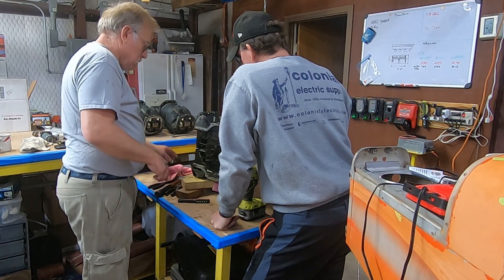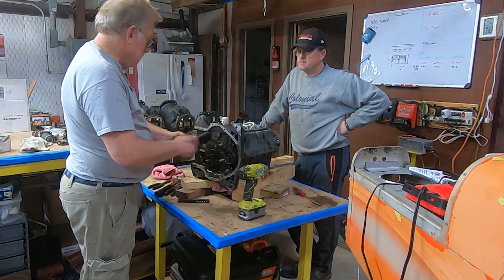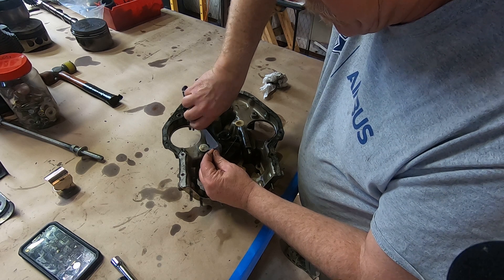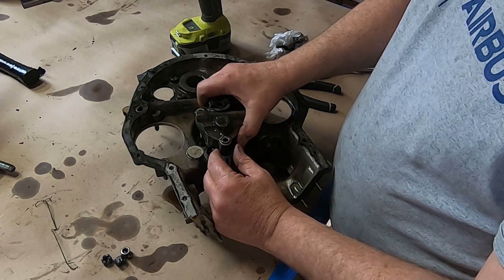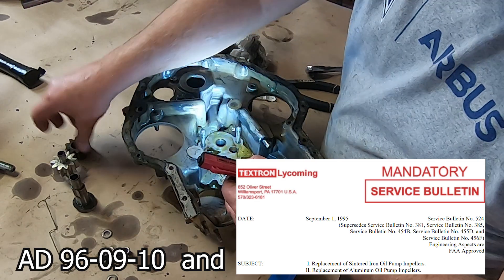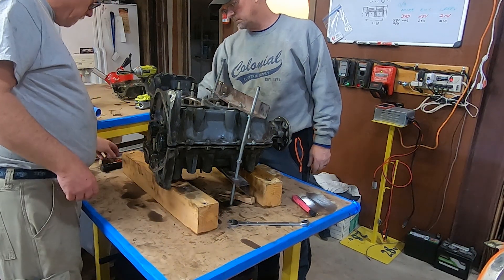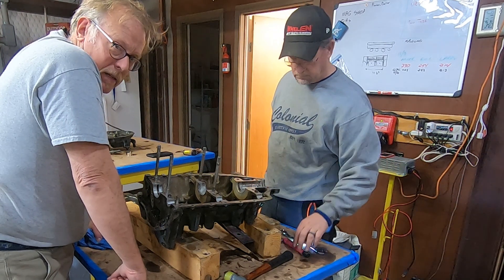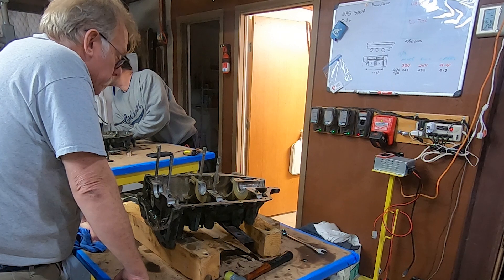360 Engine E02 - Disassembly complete!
Disassembly of the engine completes!  A Lycoming O360 full certified overhaul and custom build.

HangaRatz Instagram     hangaratz_official

If you want to crack open your wallet that would be great!

Go Fly Yourself!!